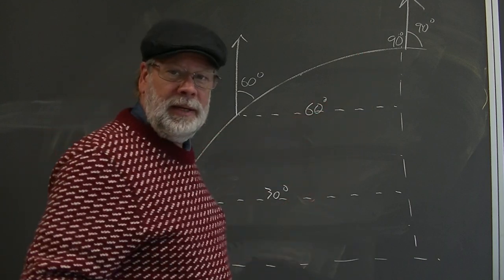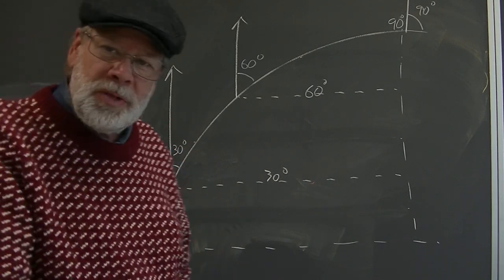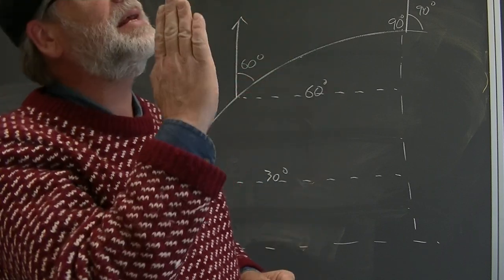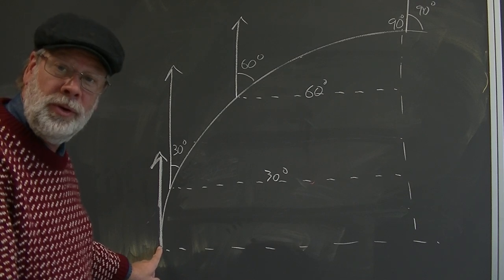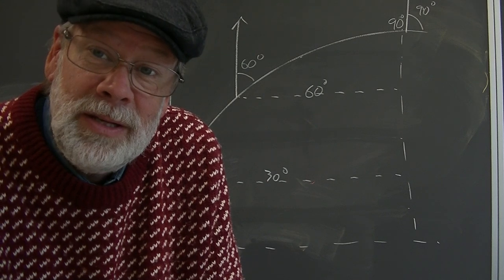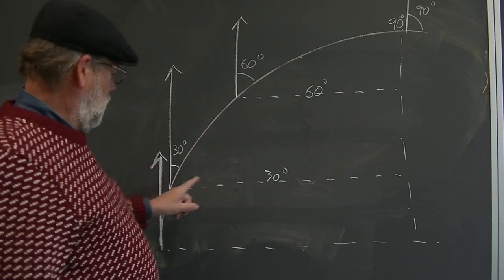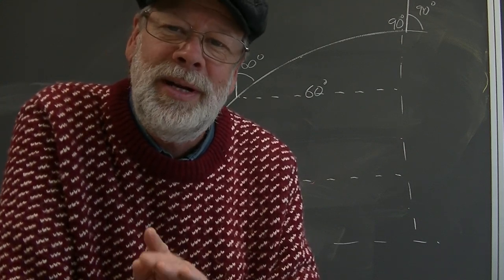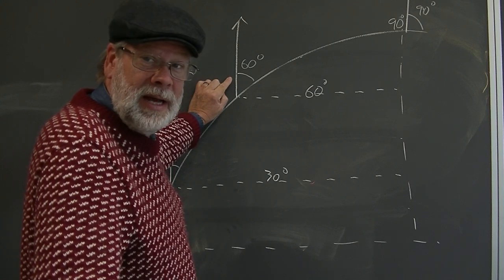Polaris and Latitude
The elevation of Polaris above your horizon is your Latitude. This works for all locations in the Norther hemisphere.